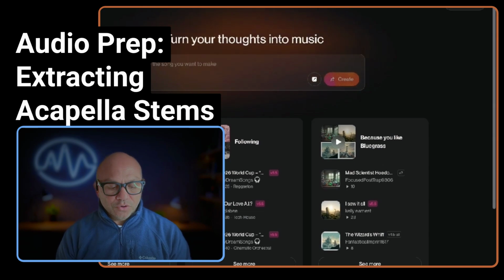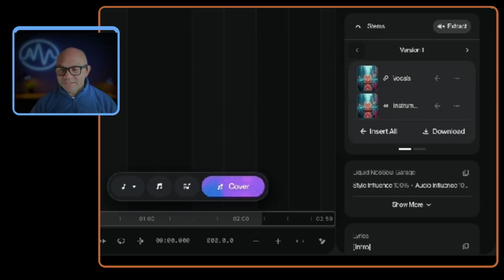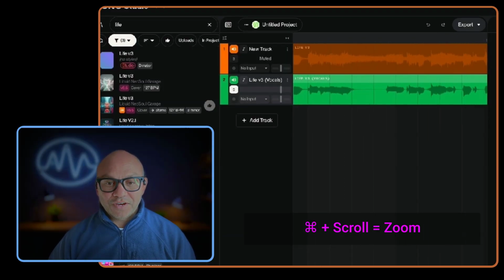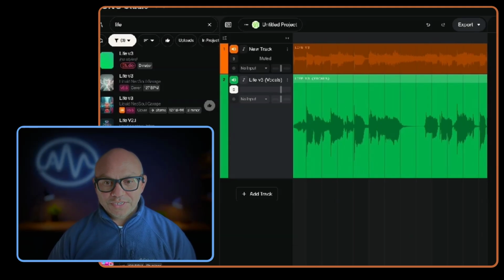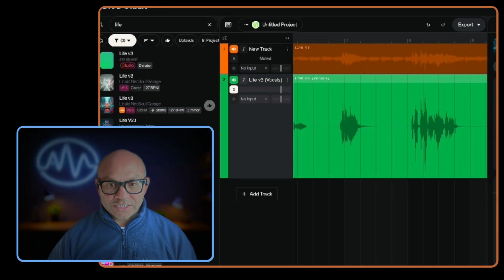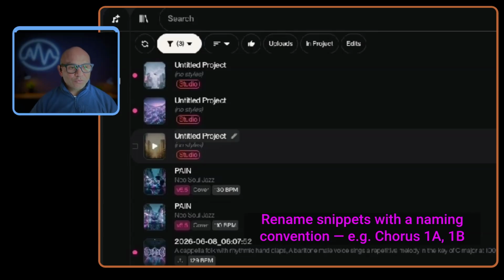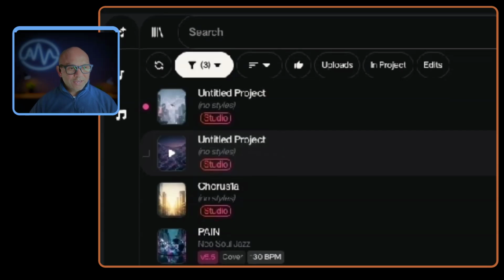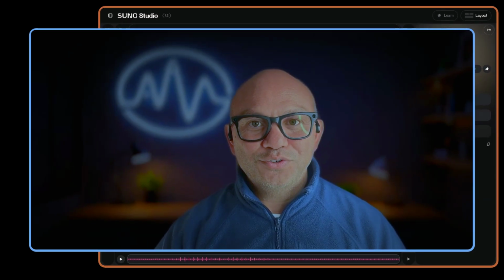2. 🥇 The Ultimate AI Music Video Workflow in 2026!! 100% WORK Hack!! Audio Prep 🔥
🥇 The Ultimate AI Music Video Workflow in 2026!! 100% WORK Hack!! Audio Prep 🔥

Want to create your own AI music videos?

In this tutorial I show you my complete workflow for turning a Suno song into a fully lip-synced AI music video using ChatGPT, Kling and OpenArt.

You'll learn:

✅ Storyboarding your music video
✅ Creating consistent AI characters
✅ Generating AI images in ChatGPT
✅ Building lip sync avatars in Kling
✅ Using OpenArt as a backup workflow
✅ Creating B-Roll footage
✅ Organising your files for editing
✅ Fixing uncanny AI generations
✅ Creating professional AI music videos from start to finish

This is the exact process I use to create AI music videos without cameras, actors or expensive equipment.

CHAPTERS:
0:00 - Intro: Getting Acapella Snippets from Suno
0:11 - Finding the Song in Suno Studio
0:30 - Dragging the Song In & Extracting Vocals
0:50 - Running the Stem Extraction
1:17 - Zooming & Navigating Suno Studio (Mac Tips)
1:27 - Finding & Selecting Audio Peaks
2:06 - Clipping Lines & Exporting Snippets
2:37 - Repeating the Process for Every Line (incl. Spoken Word)
3:30 - Renaming Exported Snippets in Suno
4:00 - Naming Convention Explained (Chorus 1A, 1B, Spoken 1A)
4:37 - Downloading & Organising into Master Folder
5:30 - Wrapping Up Suno / Moving to the Next Phase